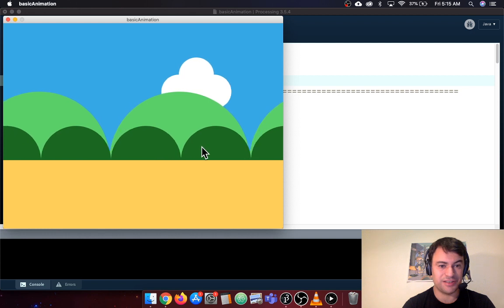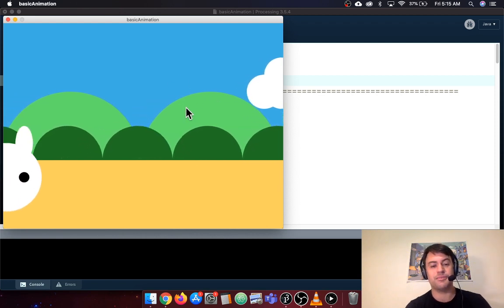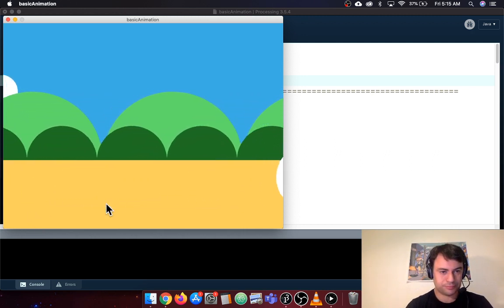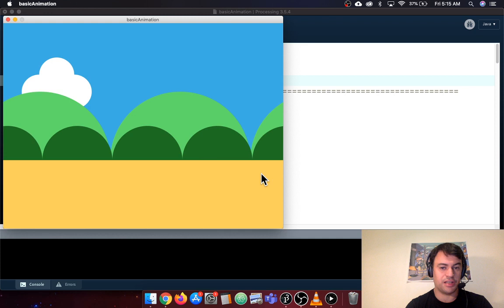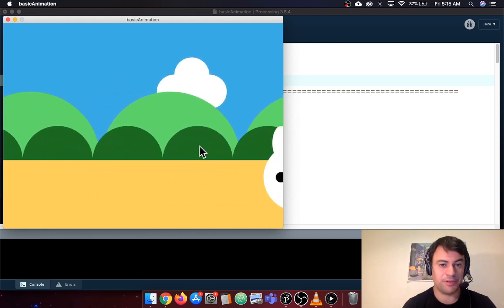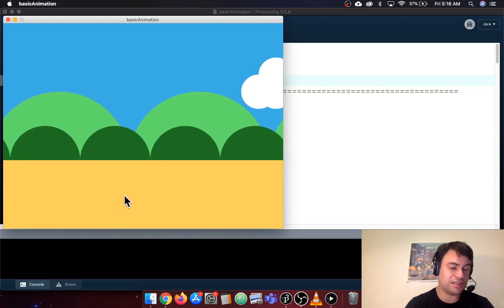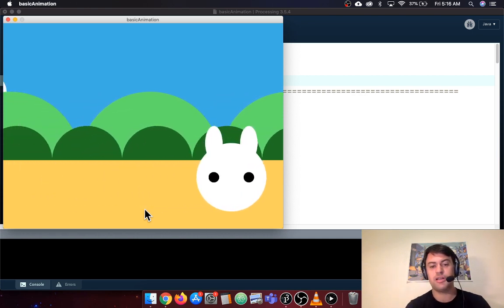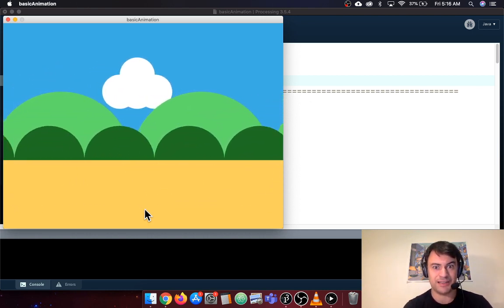Programming 11 Lesson 3A - Introducing The Animation Project